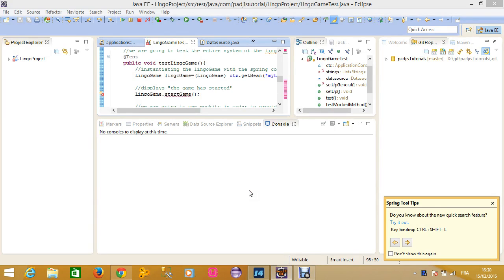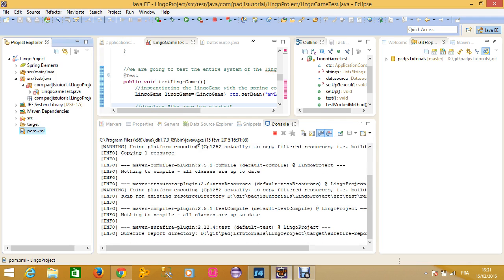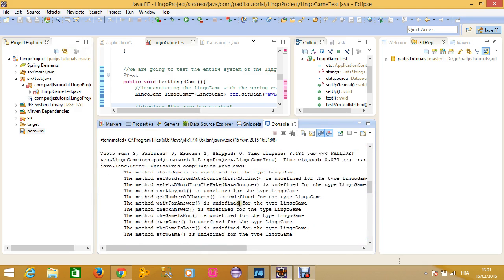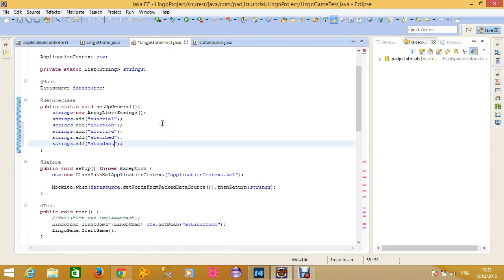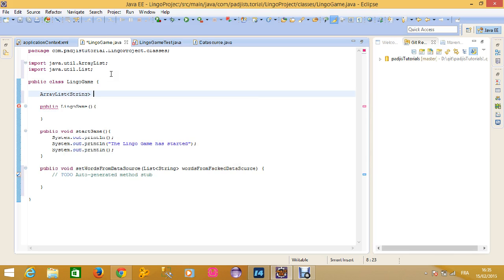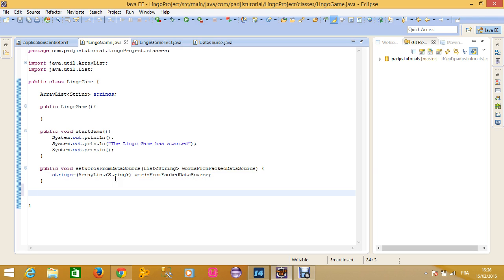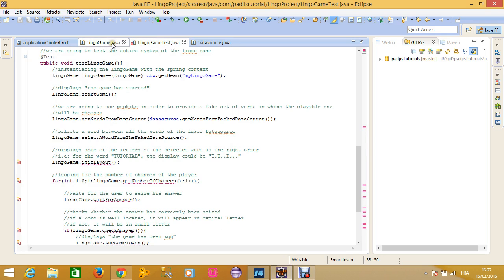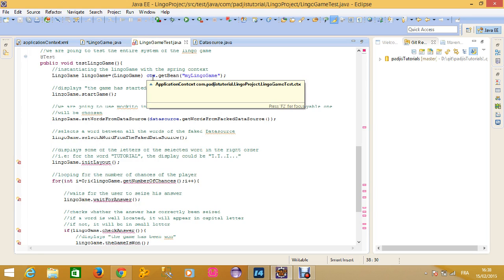Continuous Integration 19 - TDD [Implementation (part 1)]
We have finally started refractoring our code in order to suppress bugs